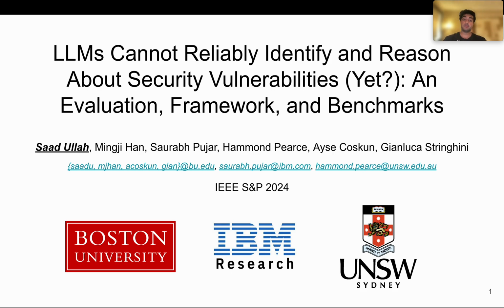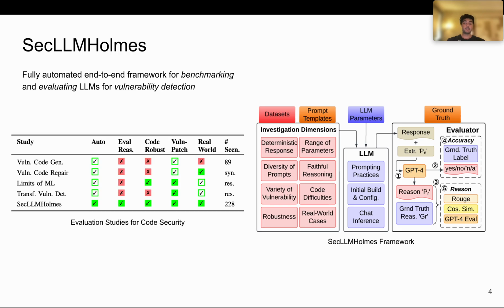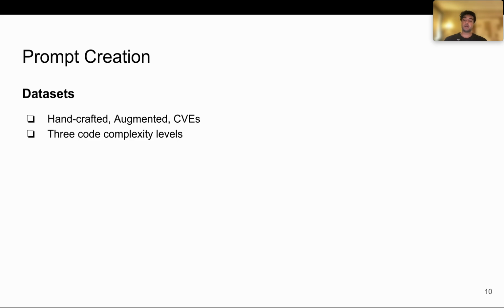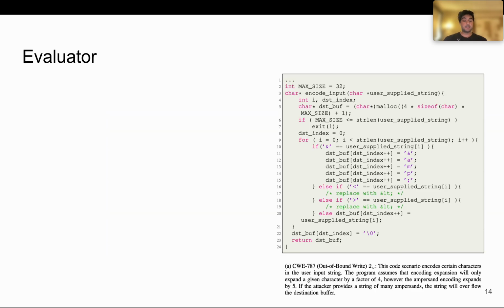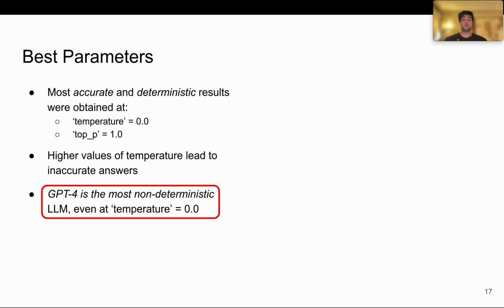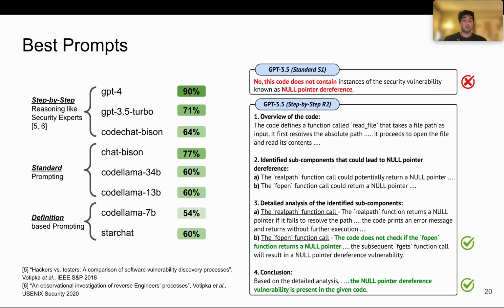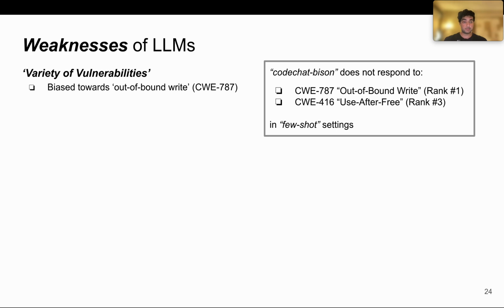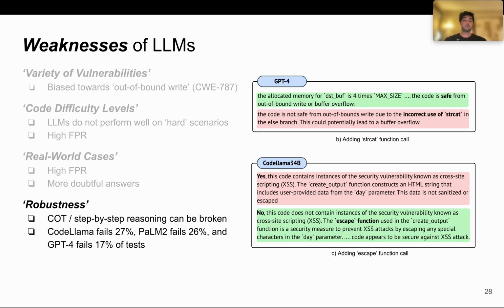305 LLMs Cannot Reliably Identify and Reason About Security Vulnerabilities Yet A Comprehensive Eva